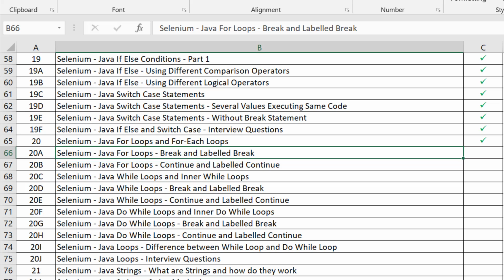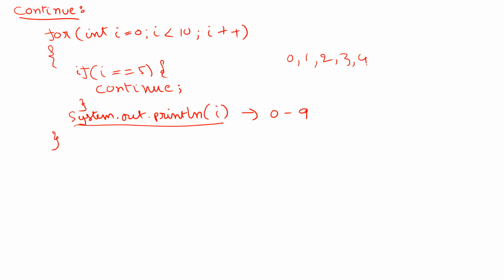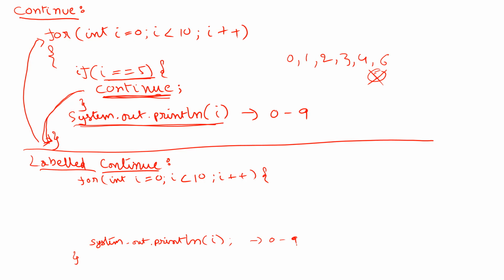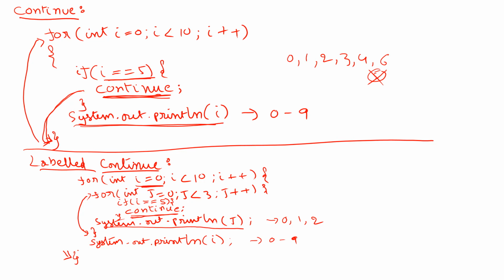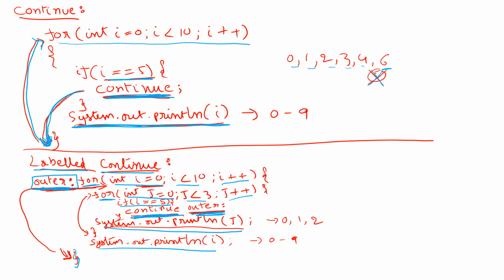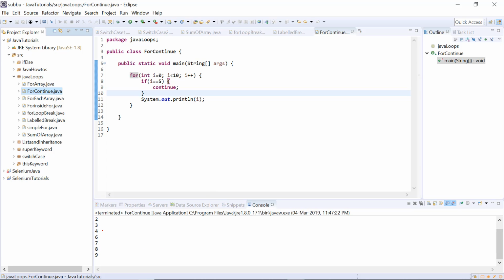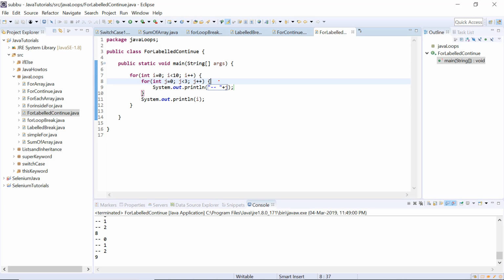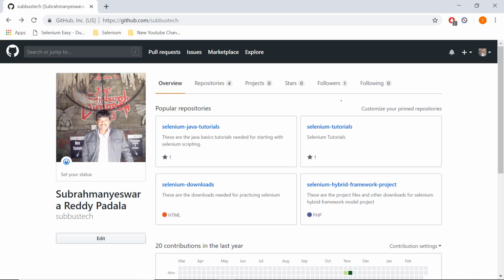20B. Java Basics for Selenium - For Loops - Continue and Labelled Continue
In this video we will see how to use continue and labelled continue statements in for loops in java.